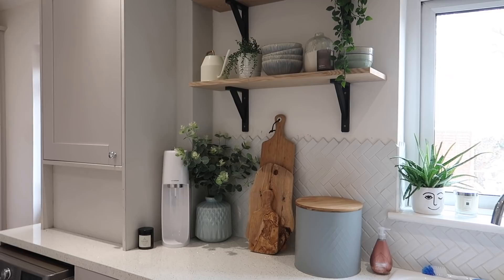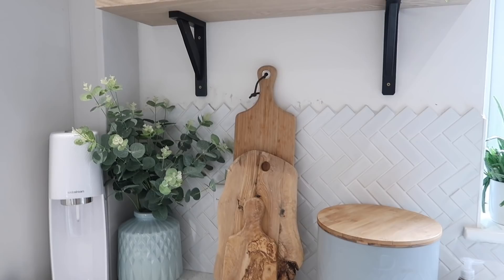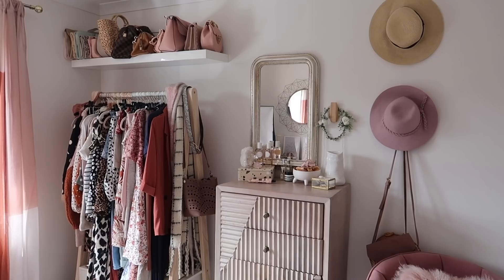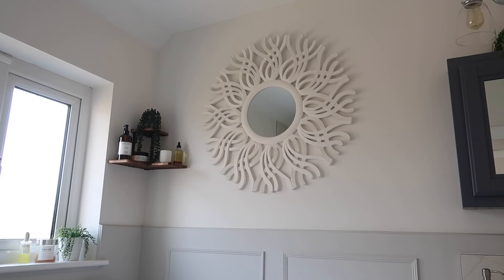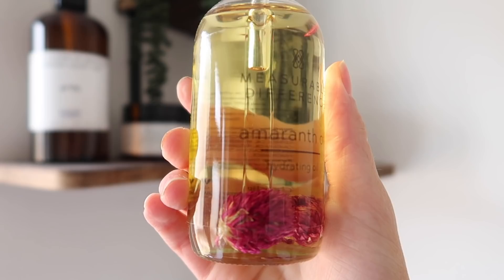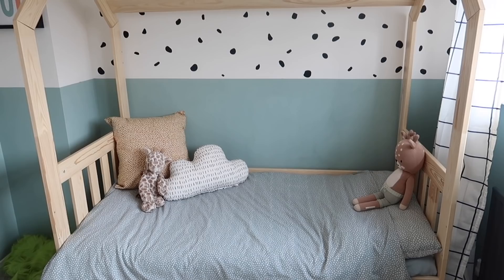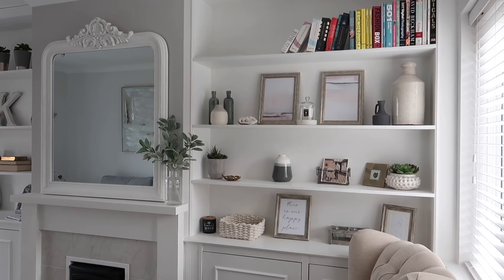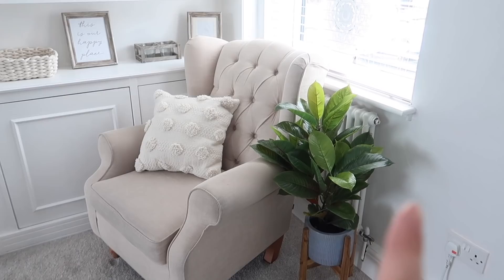HOUSE TOUR | FAVOURITE CORNERS OF MY HOME | KATE MURNANE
HOUSE TOUR | FAVOURITE CORNER OF MY HOME